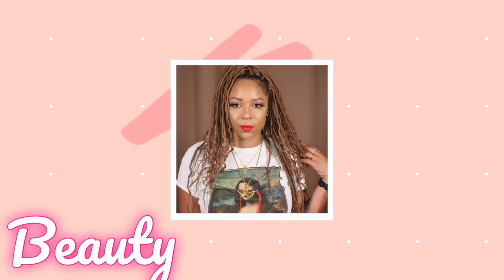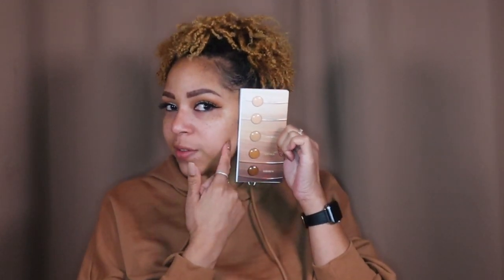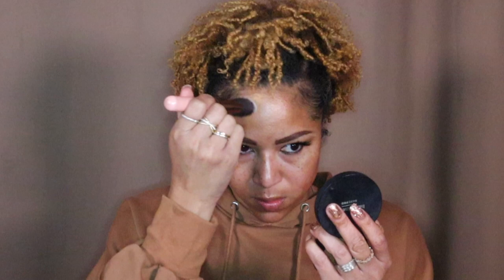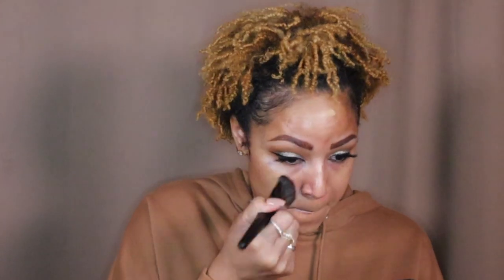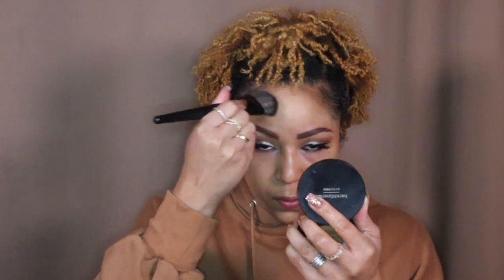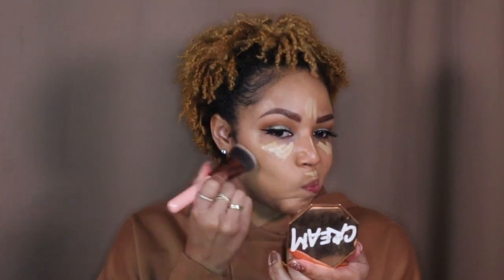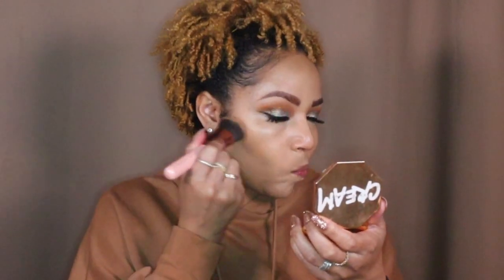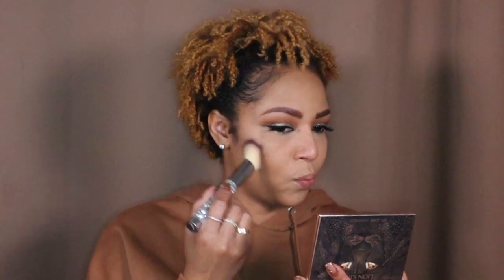Morphe Filter Effects Foundation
I finally got to try Morphe Filter Effects soft focus Foundation it comes in 40 shades.  Makeup Shayla a makeup artist and YouTuber is the face of the Morphe campaign and Danessa Myricks was the makeup artist , photographer and creative director of the campaign.

Danessa Myricks

Morphe Filter Effect Soft-Focus Foundation
shade 18

Cheeks Out Freestyle Cream Bronzer Teddy - FENTY BEAUTY by Rihanna

Anastasia Beverly Hills Highlighter so hollywood

Luminess Cosmetics x Sir John Lion King Contour Kit

 *Rakuten*
How I Get Cash Back when I shop